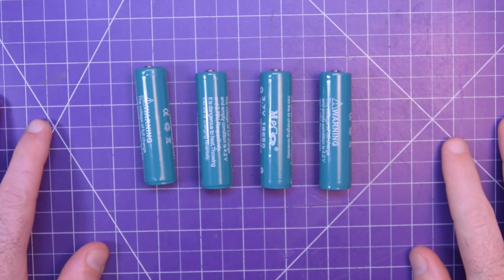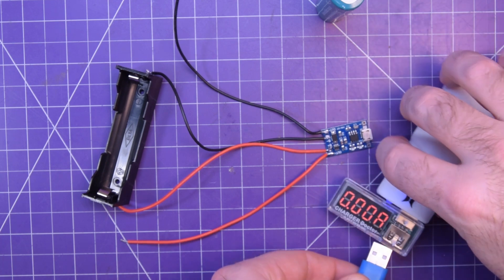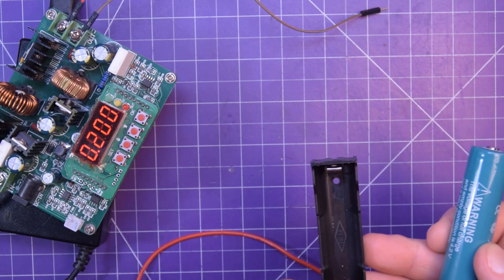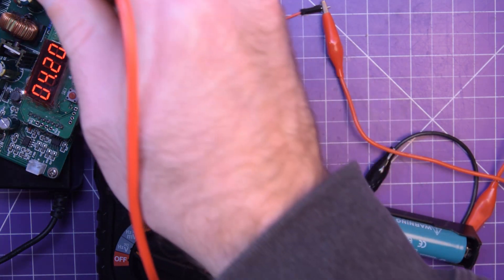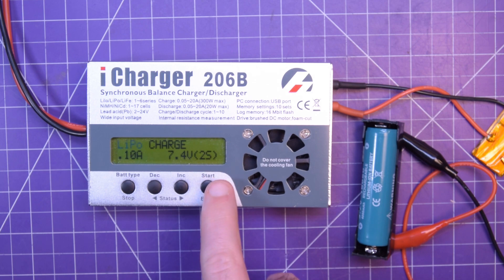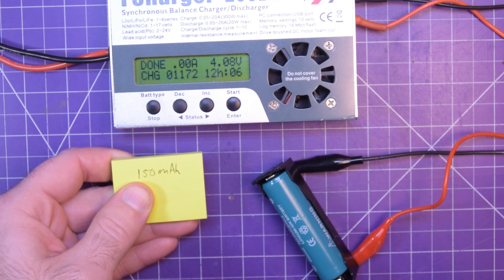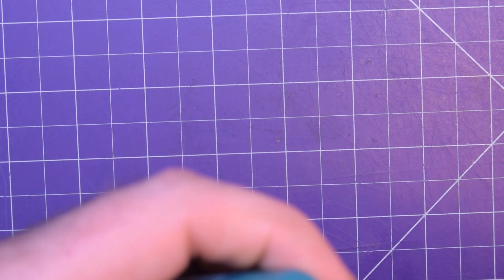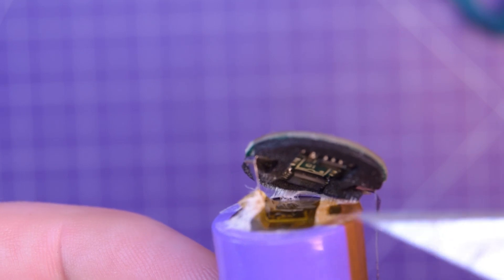When it's too good to be true...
Continuing on this Canadian saga of sourcing cheap 18650 cells, I came across these on sale on banggood. Unfortunately, one came to me with the protection tripped and even if we don't consider this, they are still trash, 0/10 do not recommend.